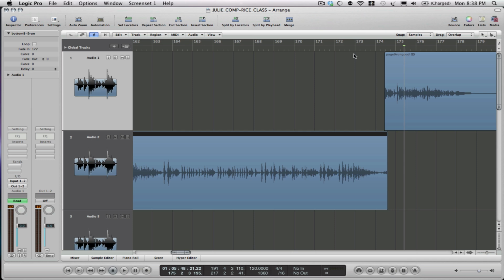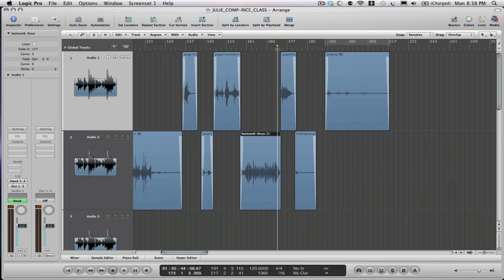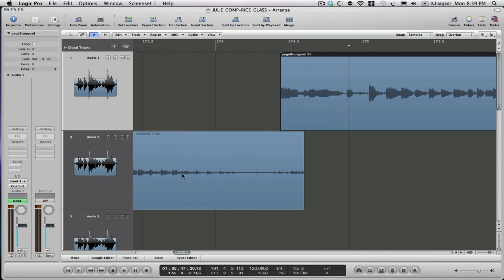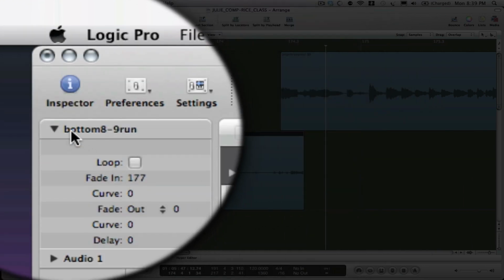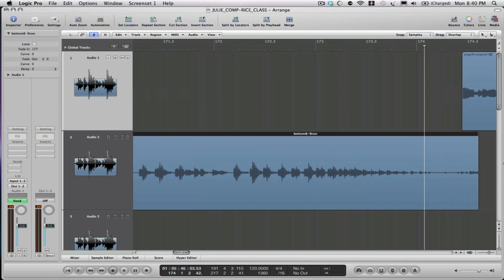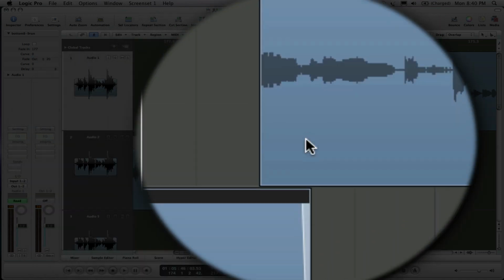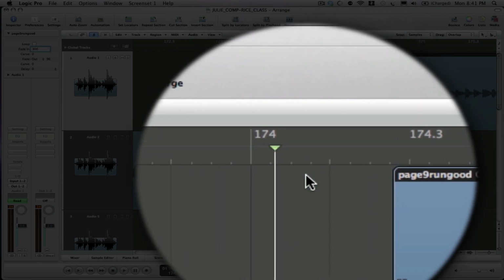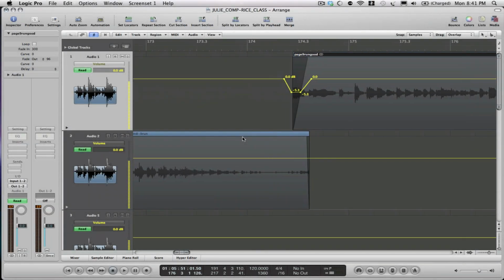Logic: Classical Comptrack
A short tutorial explaining how to create a classical music comptrack in logic pro.